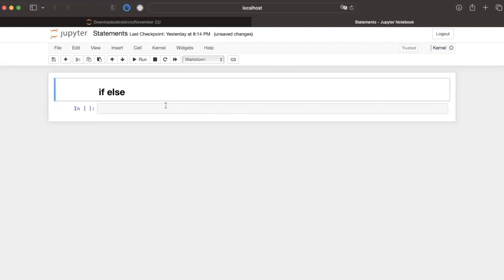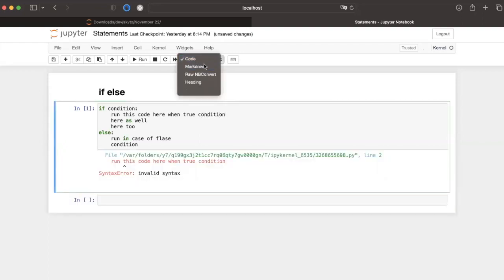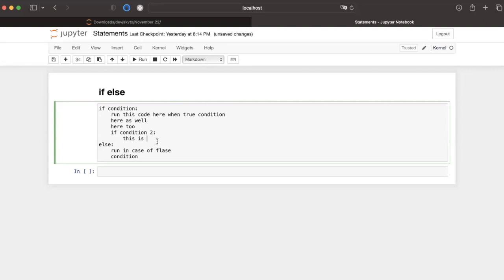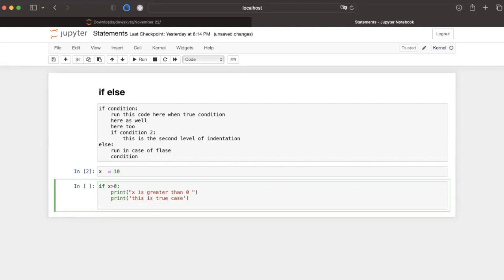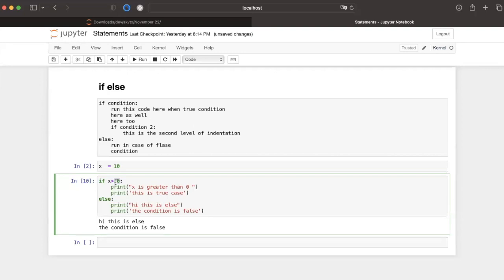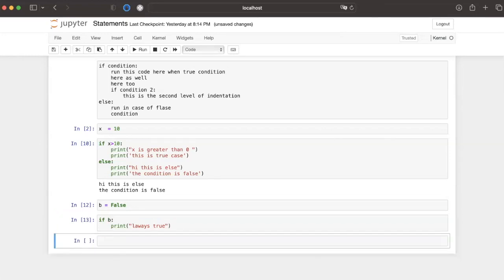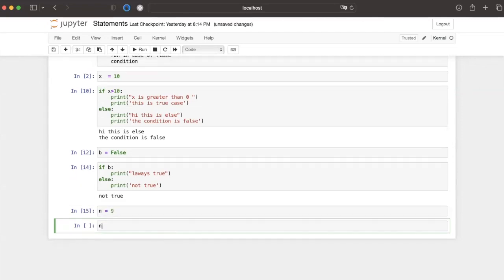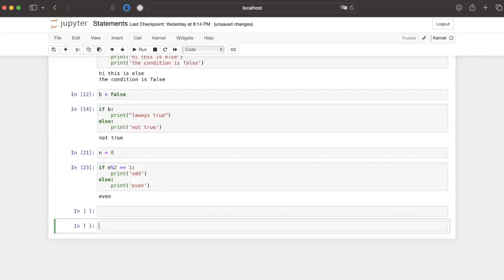Python if else statements explained for beginners in 10 mins (with examples!)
Welcome back to another Python tutorial! 🐍 Today, we are covering how to make decisions in your code using if-else statements.
If you want your program to run differently depending on certain conditions, this is exactly how you do it. In this video, we break down:
🔹 If-Else Logic – How to tell your code what to do when a condition is true or false.
🔹 Python Syntax – The exact way to write these statements so they work every time.
🔹 The Power of Indentation – Why spacing matters in Python and how to avoid common indentation errors.
🔹 Hands-On Examples – Real coding examples so you can see exactly how it works in practice.